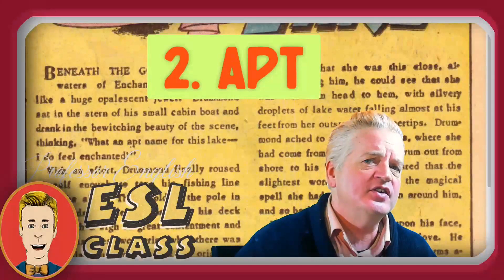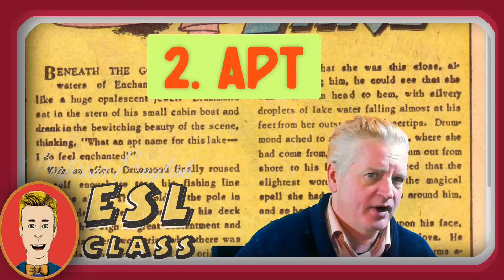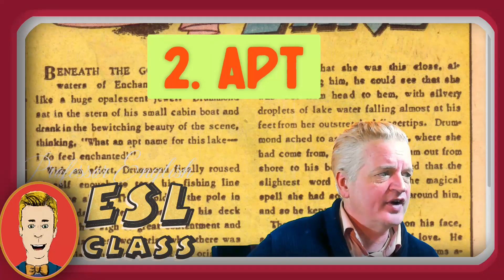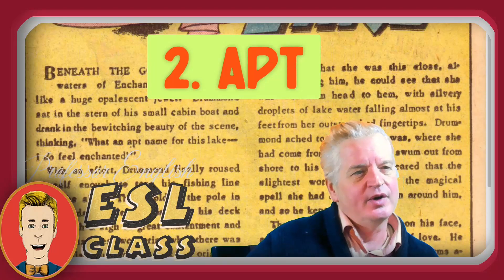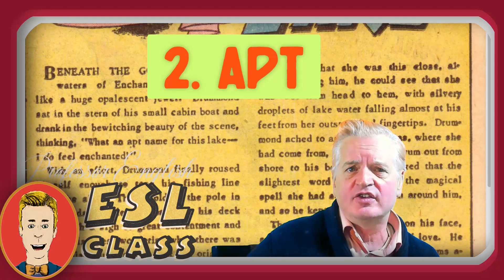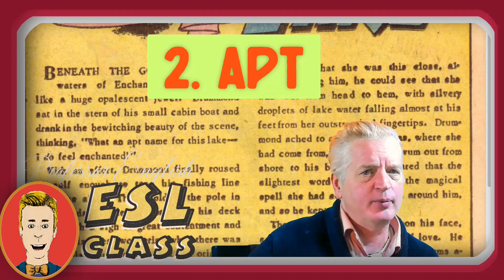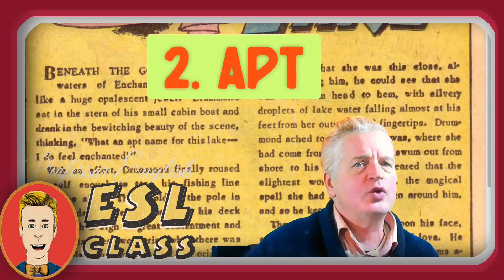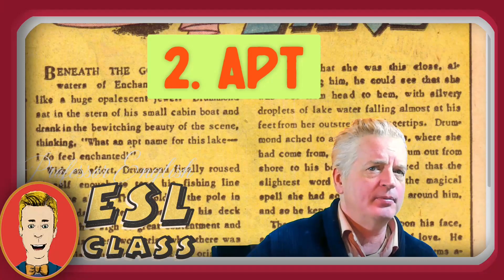English Vocab Practice Listening Speaking "APT" Upper Intermediate English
In this video we learn the upper intermediate level English Vocabulary word "apt" and the we practice using it in sentences with a unique English Listening comprehension and speaking fluency exercise.